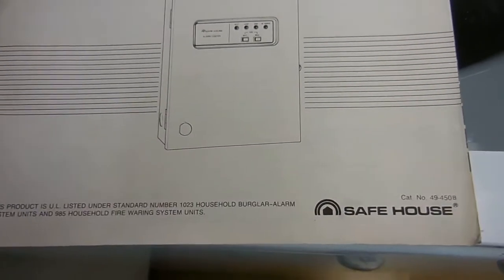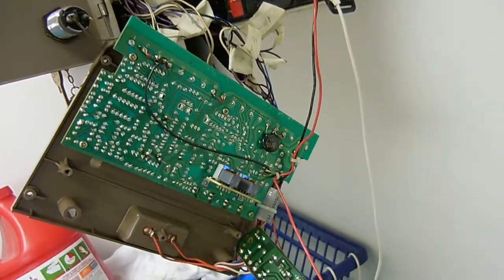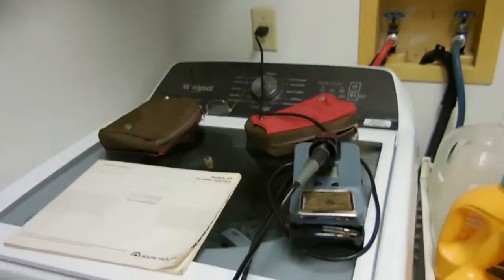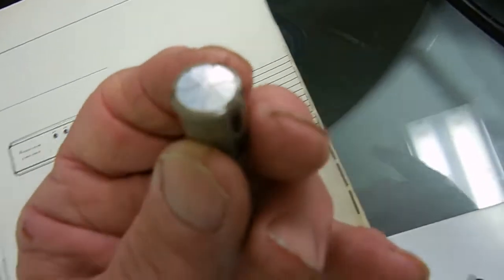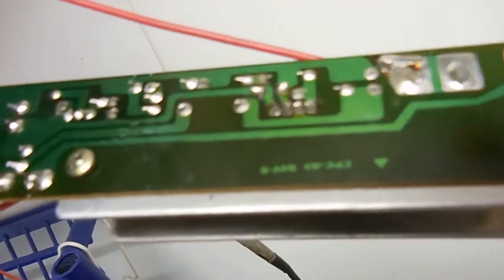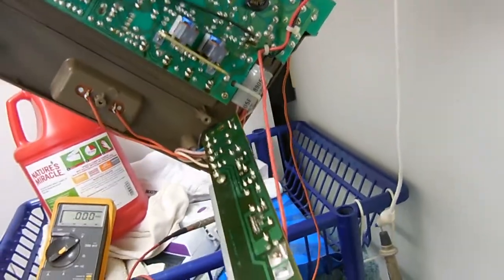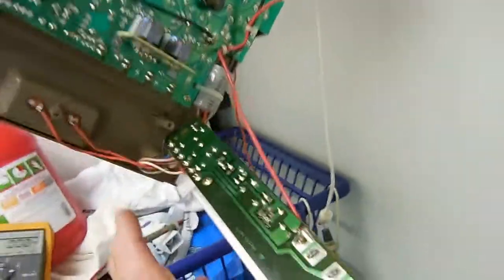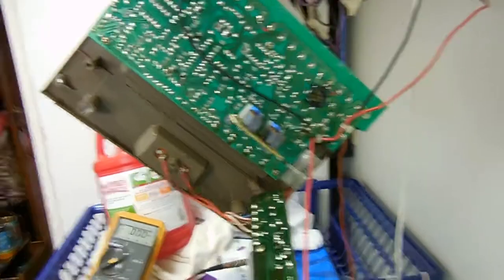Radio Shack Safe House Alarm 49-450B Not Charging Battery - 2022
Specific details on how to repair the alarm and what part to replace. The electrolytic capacitor is 470 ufd @ 35 volts.
Check for the next video 2025 for similar problem.